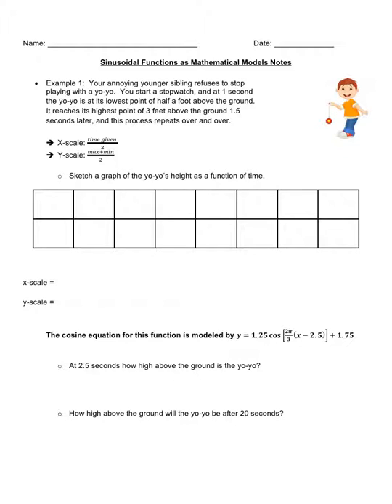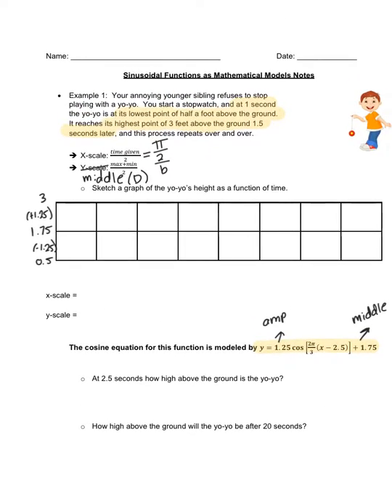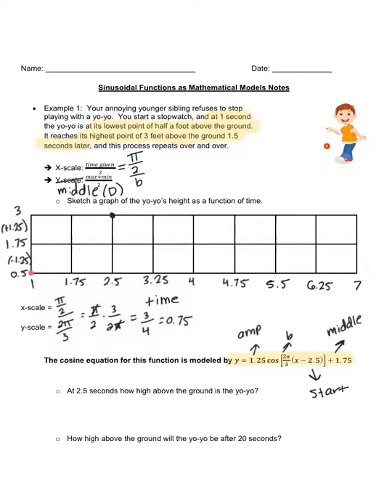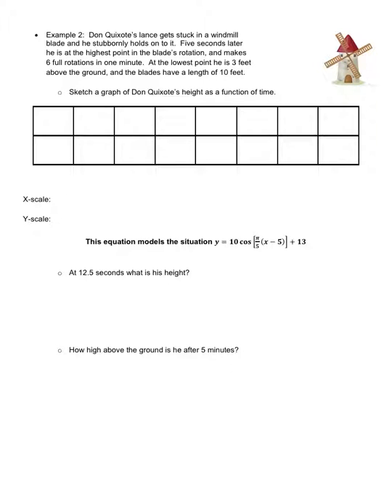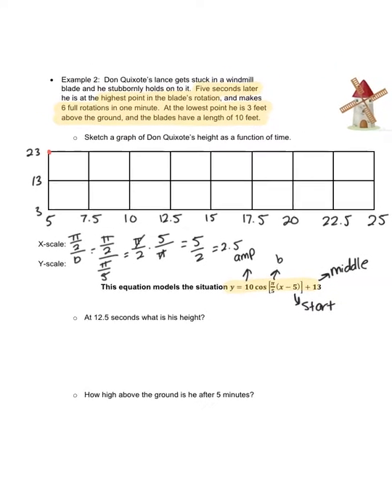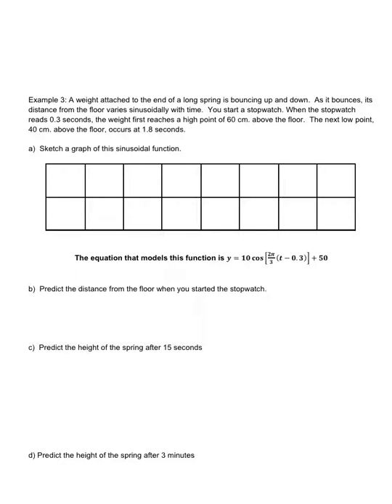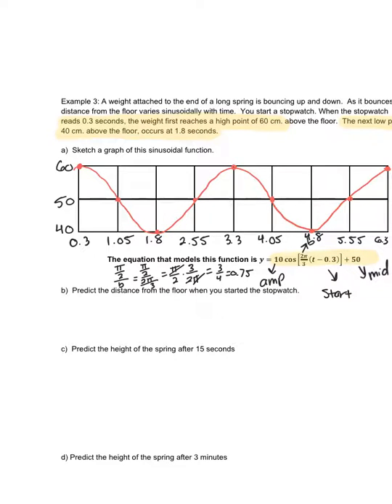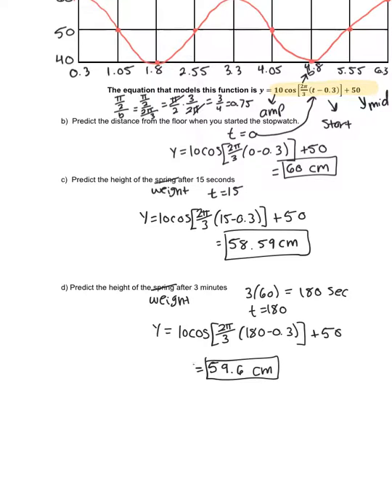Sinusoidal Functions as Math Models